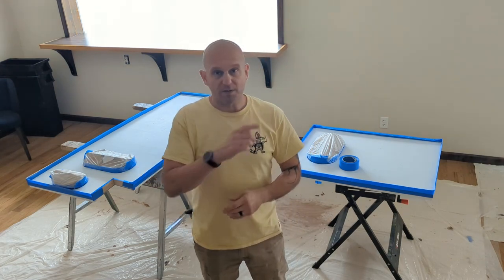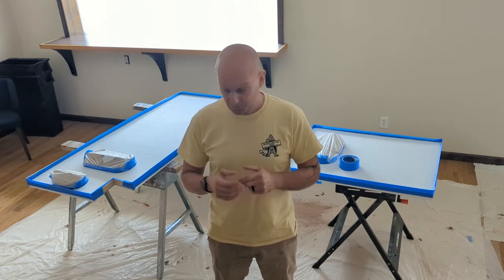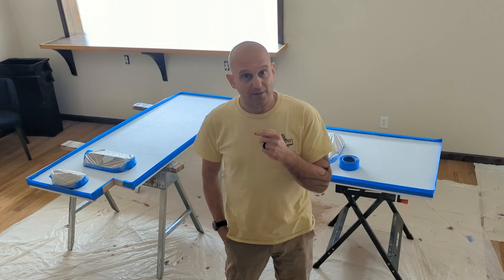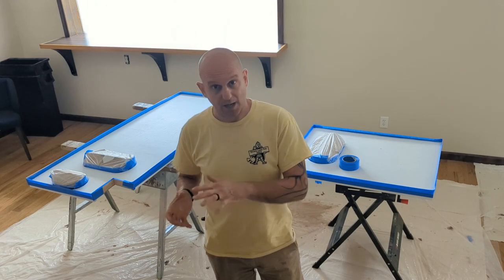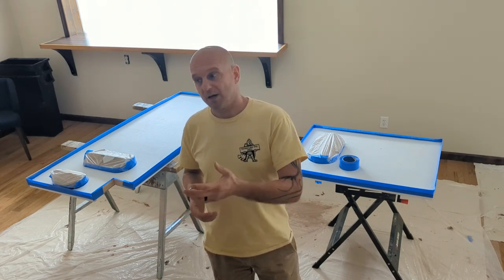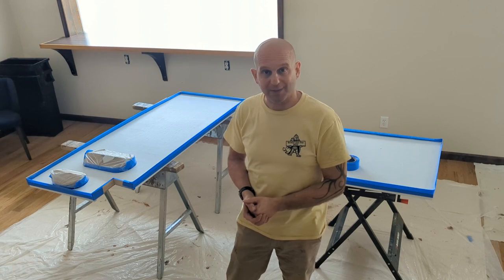A short video of putting down a faux stone epoxy countertop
It is surprisingly easy to get a good looking countertop. I tried two different methods. First one is often called an exotic pour or dirty pour to look more like granite and the second is adding streaks or veins like marble.